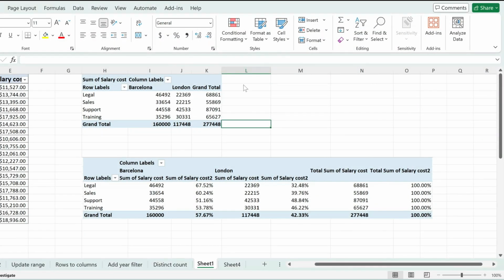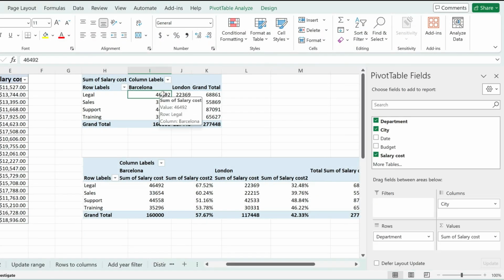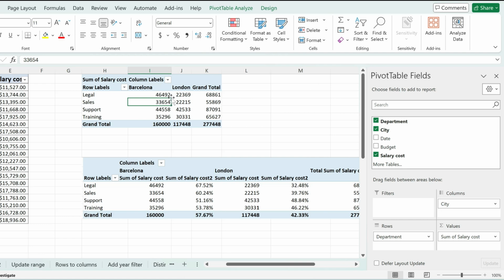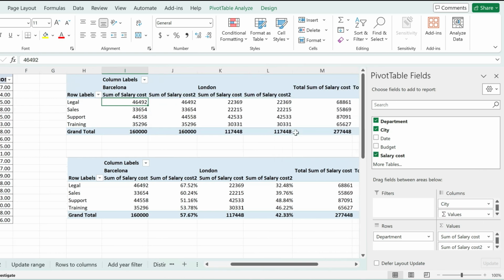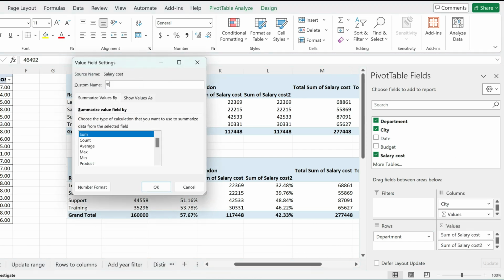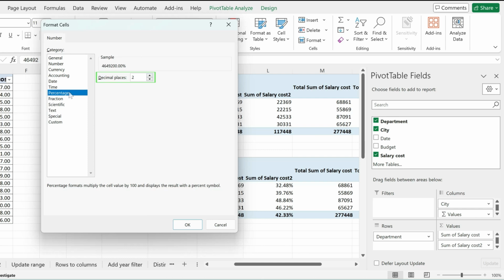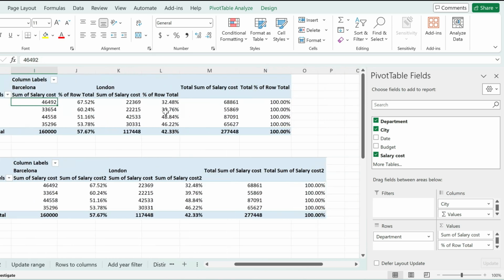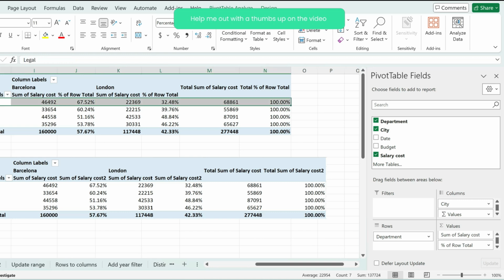Excel Pivot Table: How to Show Percentage of Row Total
In this tutorial, you’ll learn how to display data as a percentage of the row total in your Excel Pivot Table.

This method helps you better understand the proportion of each item relative to the entire row.

Follow these simple steps:

1. Select Your Pivot Table:
    Click on the Pivot Table that you want to configure.

2. Add Data Field to Values Area:
     Ensure the field you want to show as a percentage of the row total is in the Values area of the PivotTable Fields pane.

3. Change Value Field Settings:
     Click the drop-down arrow next to the field in the Values area.
     Select "Value Field Settings."
     In the Value Field Settings dialog box, click on the "Show Values As" tab.
     Choose "Percentage of Row Total" from the list.

4. Apply and Review:
     Your Pivot Table will now display the data as a percentage of the row total, making it easier to analyze the relative contributions of each item.

Timestamps:

00:00 Intro
00:15 Show Percentage
01:08 Conclusion